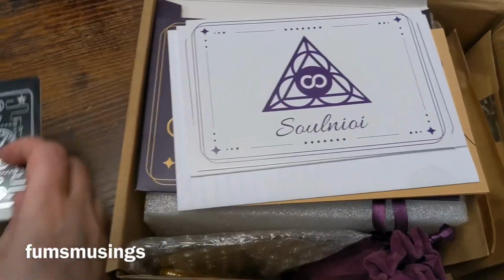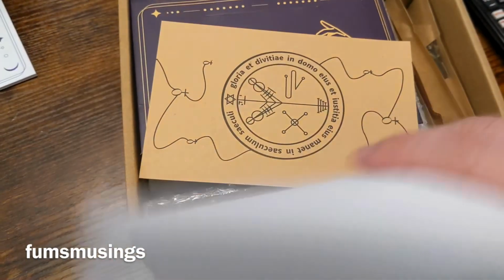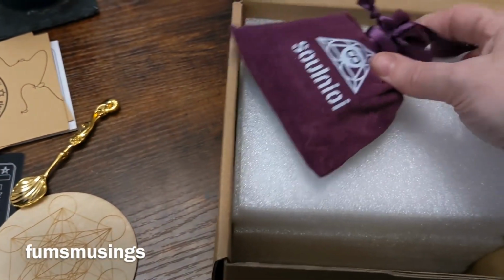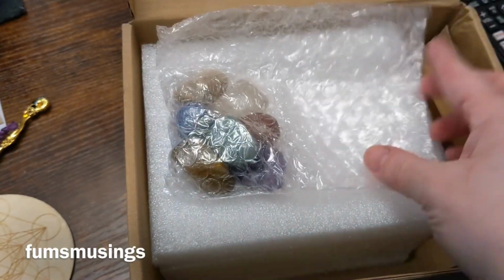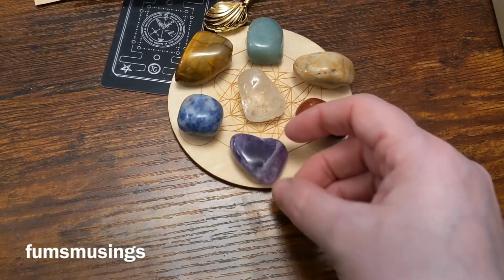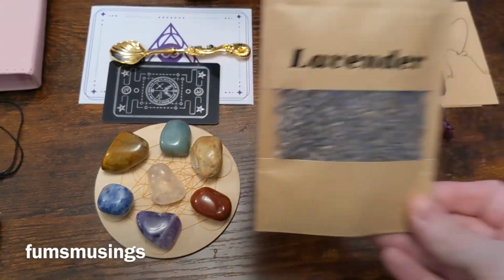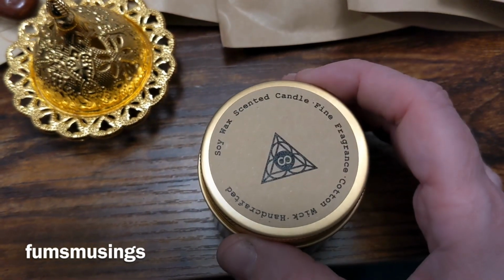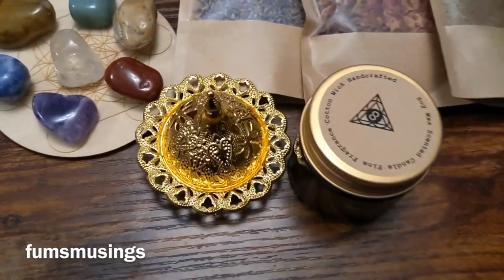is this witchcraft kit any good?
Unboxing some witchy items I bought this week